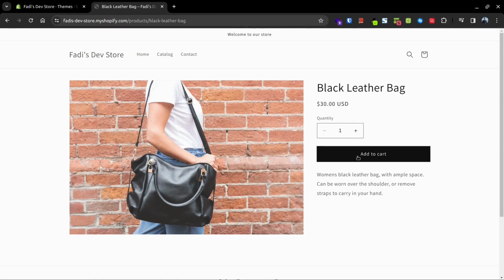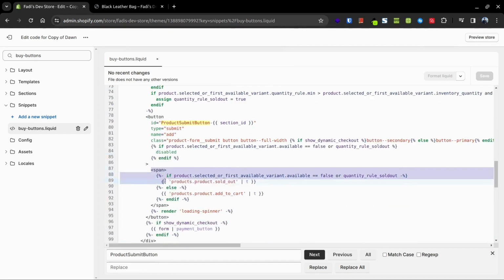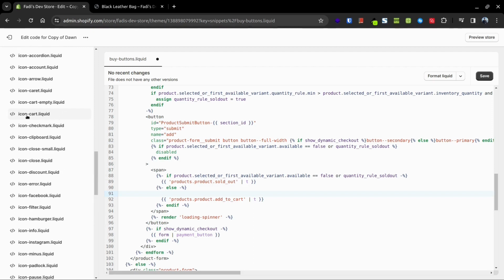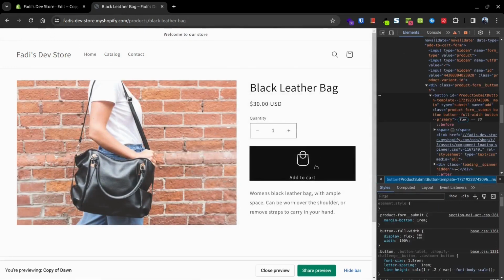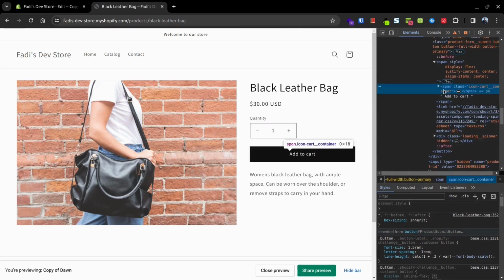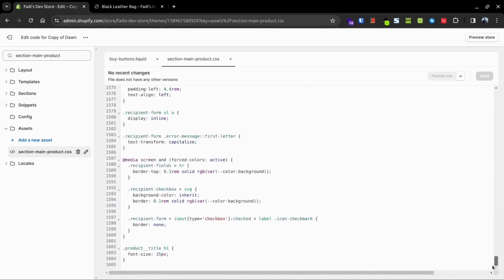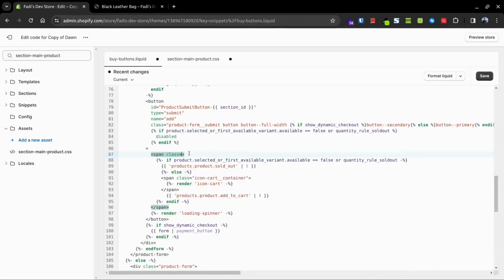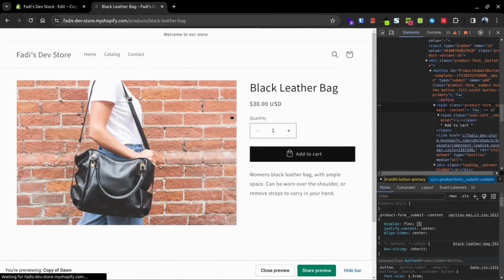How to Add an Icon Inside the 'Add to Cart' Button in Shopify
Learn the process of adding an icon inside the 'Add to Cart' button of your Shopify store. This is a great way to make your call-to-action more compelling and potentially increase the click-through rate.

You don't need to upload your own icons, as Shopify themes come equipped with a variety of icons ready for use on your website. All it takes is a bit of code to bring them to life!

The Facebook group is no longer active. If you need my help, you can hire me on Upwork